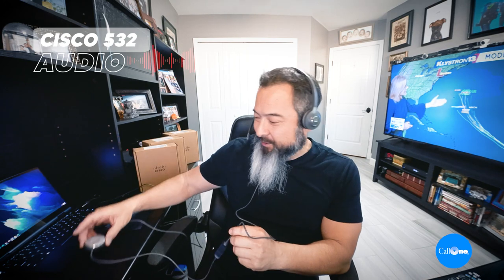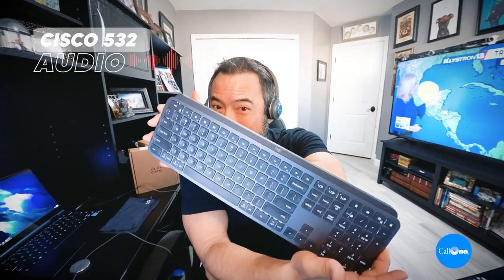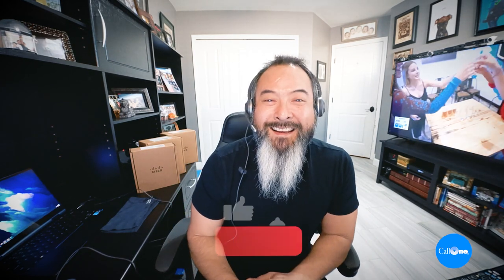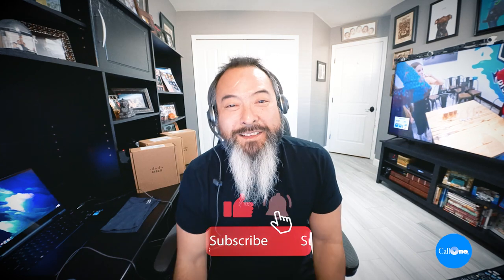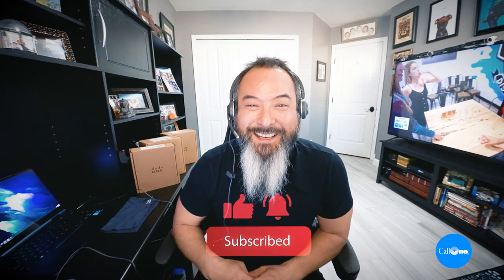Cisco 532 Corded Headset | Overview and Mic Test!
The Cisco® Headset 500 Series delivers surprisingly vibrant sound for open workspaces. Users can stay focused in noisy environments with rich sound, exceptional comfort, and proven reliability. The 500 Series offers a lightweight form factor that is comfortable to wear, even for an entire workday. It’s designed for workers who spend a lot of time wearing headsets for voice communications and listening to music. In this video, we test the noise-canceling mic performance of the Cisco 532 Headset.

Quick disconnect cabling options - Easily plug and unplug the headset as needed during shift changes or breaks with high-cycle quick disconnect.
Desktop USB adapter option - Connects quick disconnect to USB and provides easy access to key call control capabilities, including answer call, end call, reject call, hold/resume (for multiple calls), mute/unmute, volume up, and volume down.
Quick disconnect RJ9 option - Provides the broadest range of Cisco IP phone connectivity.
Note: The Cisco Headset 531 and 532 terminate with quick disconnect and are bundled with either a desktop USB adapter or RJ9 cabling option.